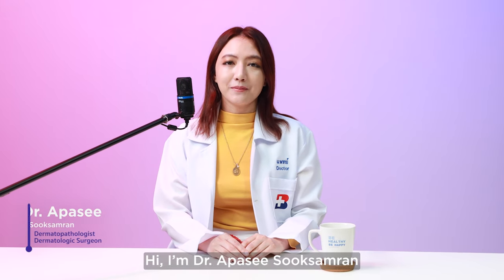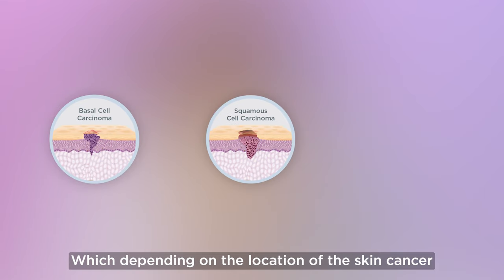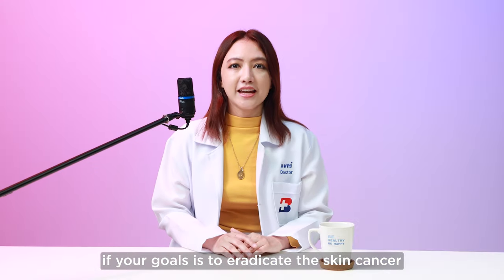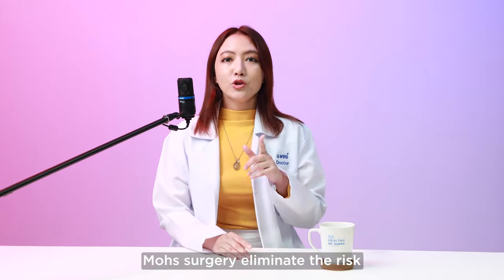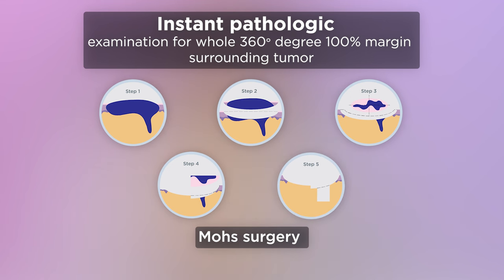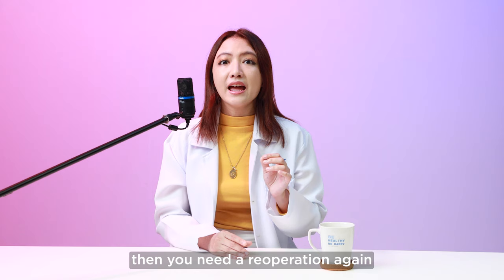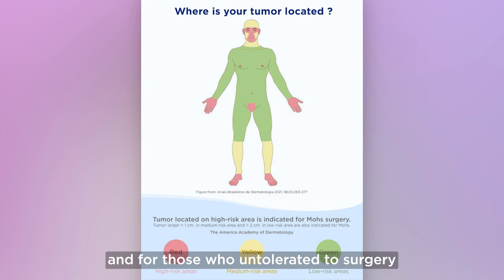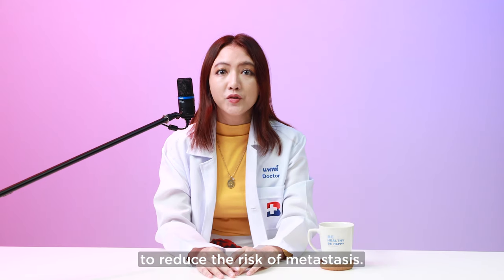Skin Cancer Treatment: Precision Healing with Mohs Surgery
Learn about effective skin cancer treatment options with our quick guide! Discover the benefits of Mohs surgery and wide excision as viable treatments for skin cancer. Stay informed about your skin cancer options and take the first step towards a healthier you.

Further information or booking..
Dermatology & Cosmetic Center, 2nd floor.
💬 Inbox m.me/phukethospital
💬 Line Official Account @phukethospital
📞 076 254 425 , 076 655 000 ext. 8519